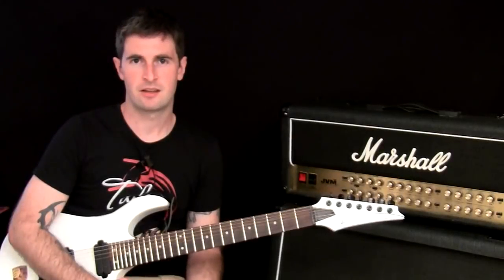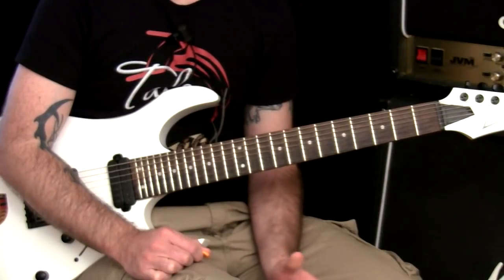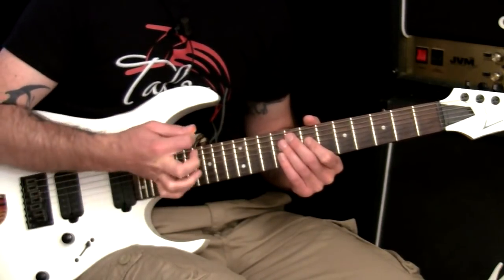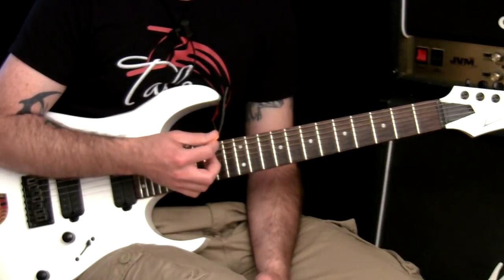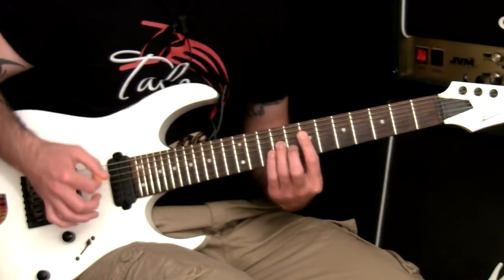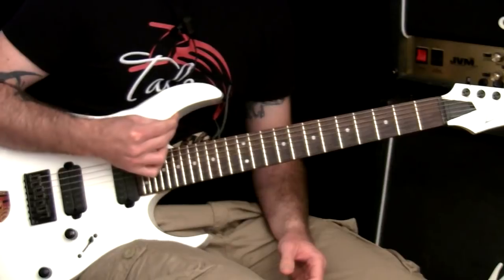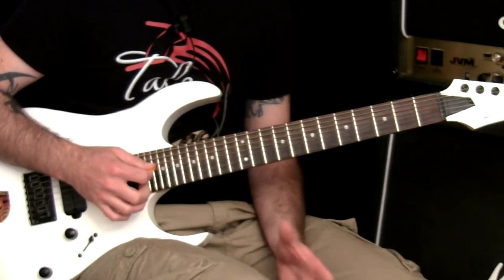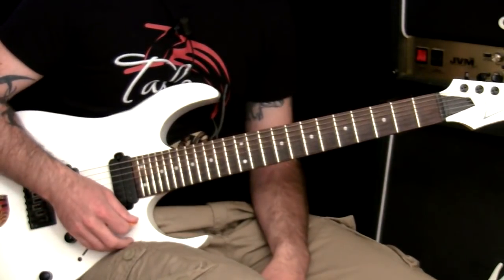Pick Even FASTER by doing this with your thumb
★☆★ GET GUITAR COURSES HERE ★☆★

Do you want to be able to play like badass guitar heroes such as Yngwie Malmsteen, Jason Becker, Marty Friedman or Vinnie Moore?

Maybe you’re struggling with alternate picking.

Maybe you just can’t get the right technique for sweep picking.

Most likely you’ve got bad hand coordination.

Whatever the problem is, I’ve got the solution.

I use Talon Guitar Picks from CO, USA.